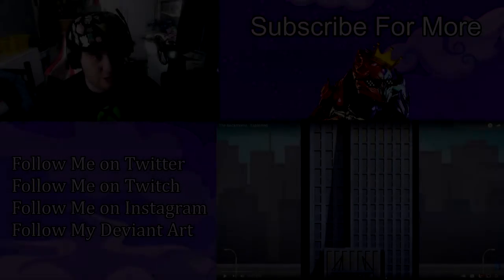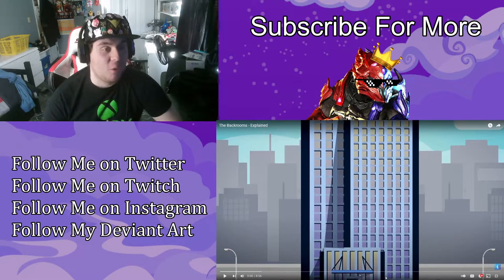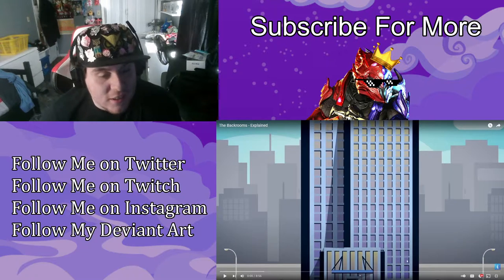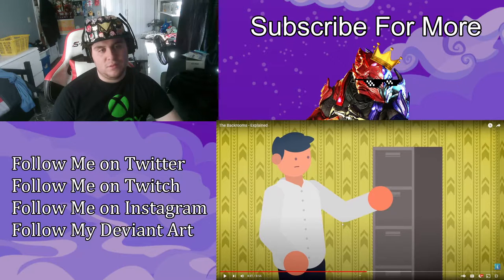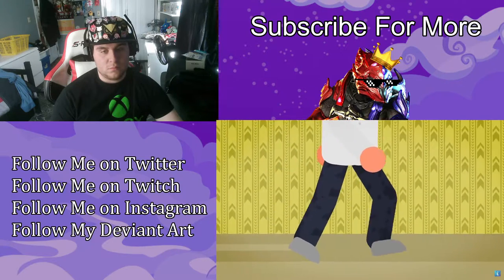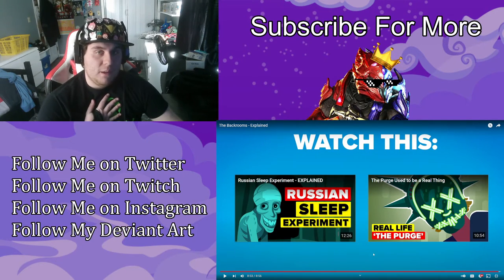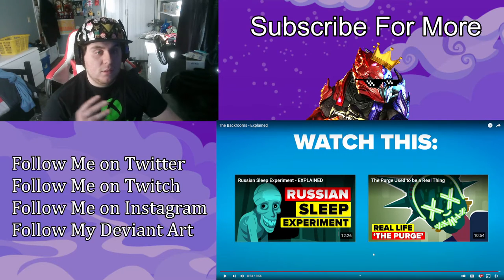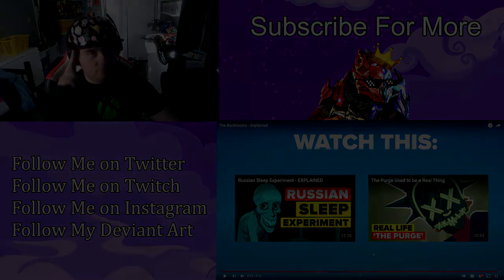ZealetPrince reacts to The Backrooms - Explained | (Reaction #132)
Have any Videos I should React to? Leave them in the Discord under "video-reaction-suggestions" and I'll get to them as soon as possible.

I own none of the music used in the video, I only use them for the sake of the video.